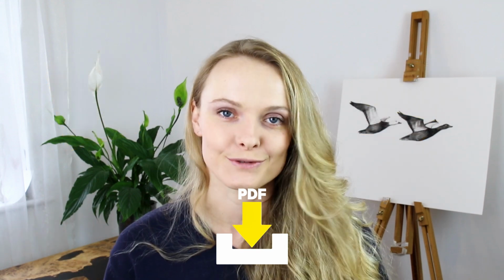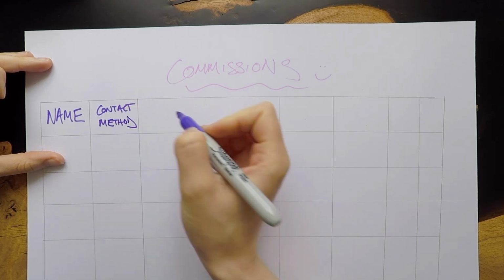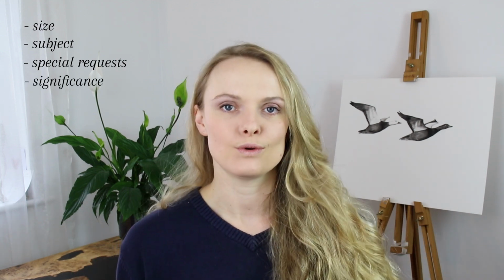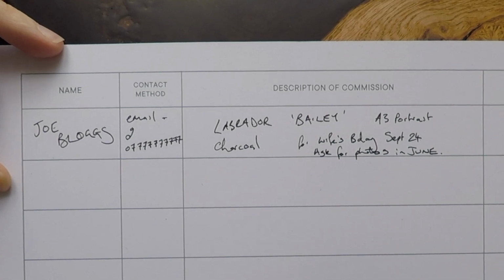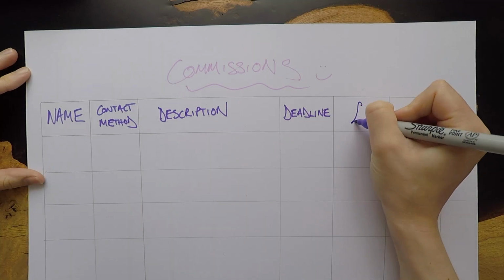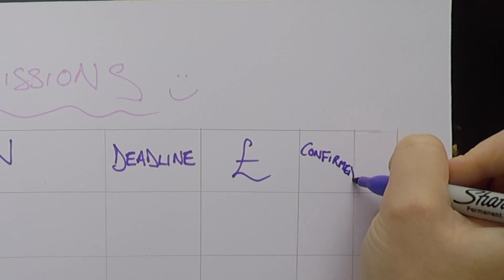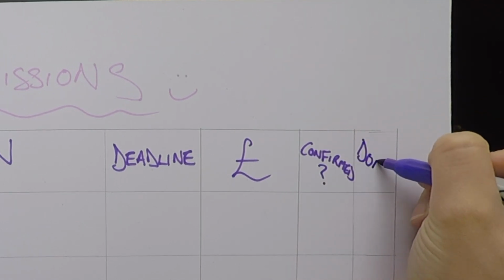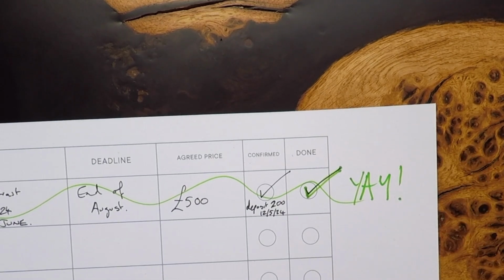How to take art commissions.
Let me walk you through how I take on an art commission from a client.

My name is Katie and I have been a professional wildlife and pet portrait artist for 8 years. I want to share with you how I organise my commissions so that everything is in the right place and easy to find. Hope it helps you! 🌷

Enjoy and see you soon,
Katie x